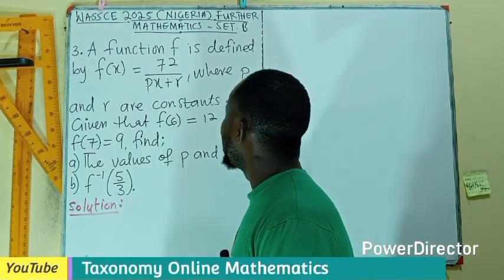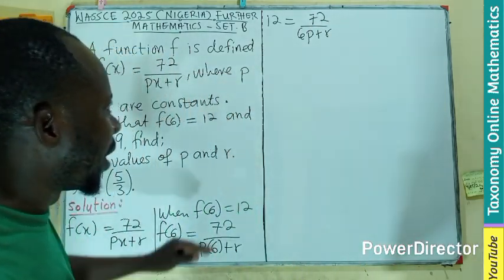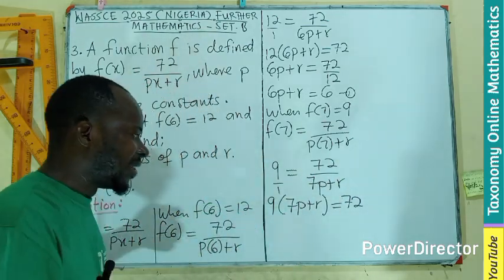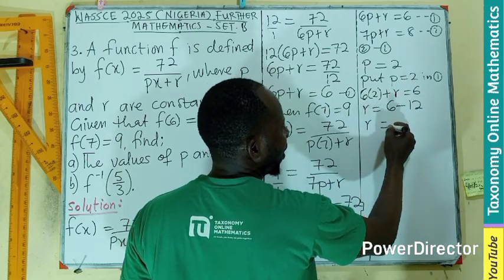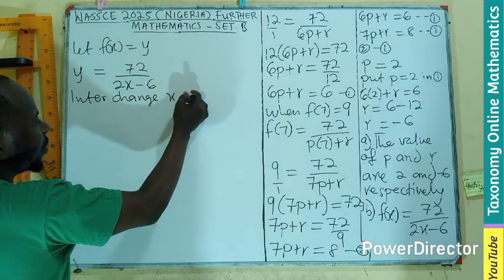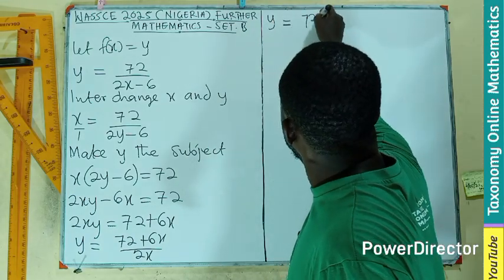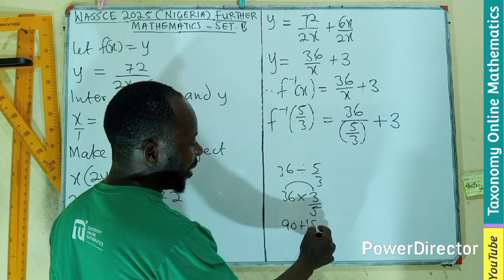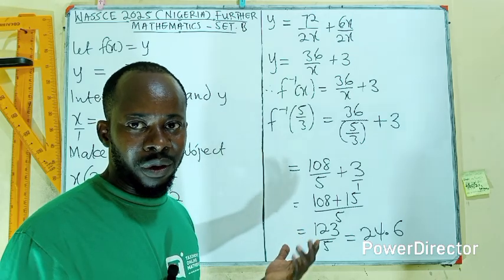Question 3 | WASSCE 2025 (Nigeria) Further Mathematics | Finding Image of Function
Dive into Question 3 of our WASSCE 2025 Further Mathematics series! This video focuses on a crucial topic: Finding the Image of a Function.

If you're a Nigerian student preparing for the WASSCE 2025 exams, understanding how to determine the image of a function is vital.

We'll walk you through the process step-by-step, explaining the concepts and demonstrating how to apply them to typical WASSCE-style questions.

In this video, you will discover:
 * What the 'image of a function' truly means.
 * Different methods for finding the image of various types of functions.
 * How to correctly interpret and answer WASSCE questions on this topic.
 * Essential tips for tackling functions in Further Mathematics.

Help us reach more students by liking this video, subscribing to our channel for comprehensive WASSCE 2025 Further Mathematics content, and turning on notifications so you don't miss our upcoming tutorials!